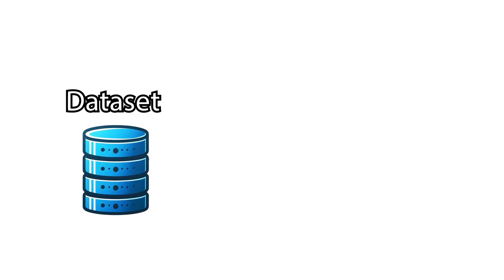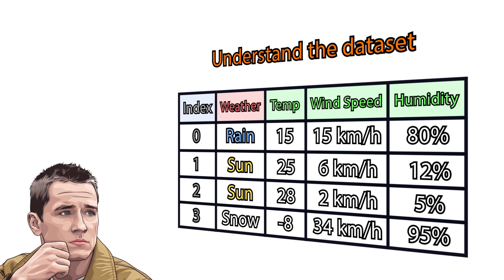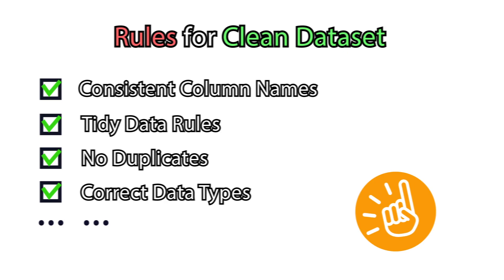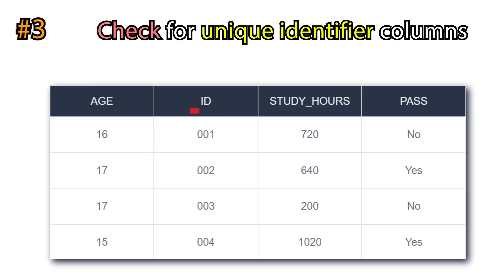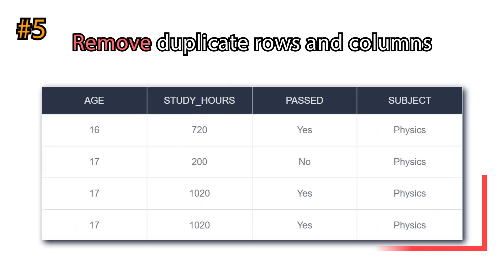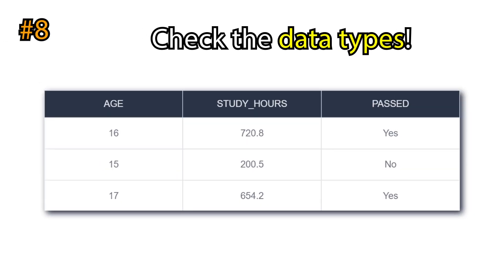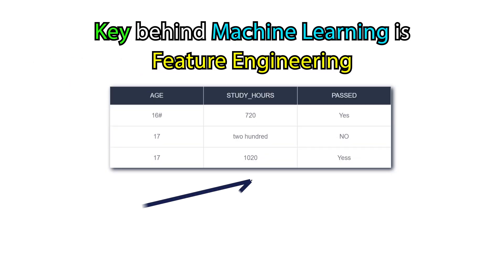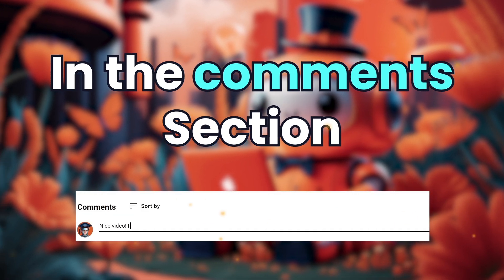8 Best Tips For Cleaning Your Data | Machine Learning, Data Preparation.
🔥 Data cleaning is a crucial step in data science and machine learning. Proper data cleaning is often more than 90% of any project in machine learning. Why? Because especially machine learning (statistical) models work well when they are trained with meaningful features! But before constructing meaningful features you need to clean your data. Meaning, correct data types, handle missing and incorrect values (like typos, inconsistencies, etc.). Remove columns that add noise (unique identifier columns). In this video, we will show you 8 best tips and suggestions how to properly clean your dataset.

Note! While we provide the most important and common ways for data cleaning, remember that it is a specific task and each problem requires specific approach.

🔍 Key points covered:

0:00 - Introduction.
0:42 - Tip 1: Be sure to have one complete dataset.
0:46 - Tip 2: Tidy data rules: Columns, Rows, Values.
0:58 - Tip 3: Check for unique identifiers.
1:10 - Tip 4: Have consistent column names.
1:22 - Tip 5: Remove duplicates.
1:29 - Tip 6: Look for typos, inconsistencies.
1:35 - Tip 7: Check for missing values.
1:40 - Tip 8: Check the data types.
1:51 - Data cleaning is a specific task!
2:11 - Subscribe to us!